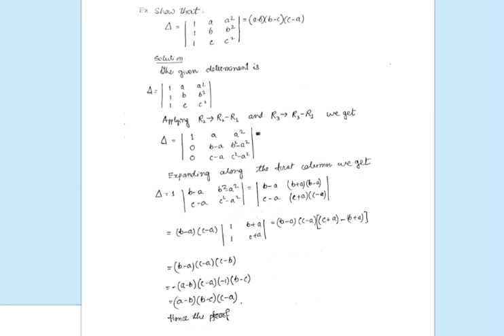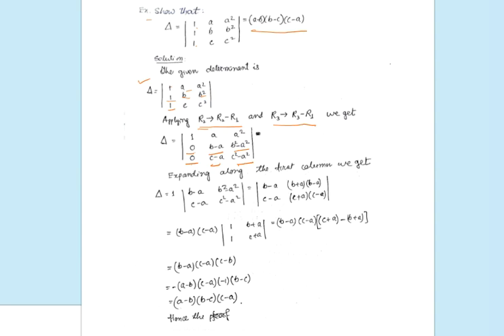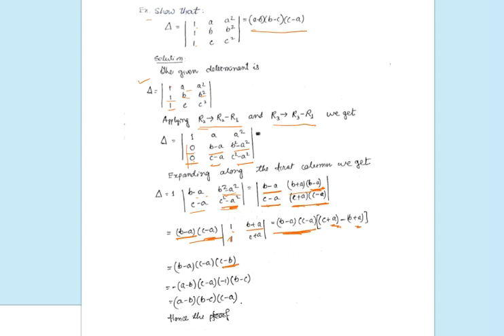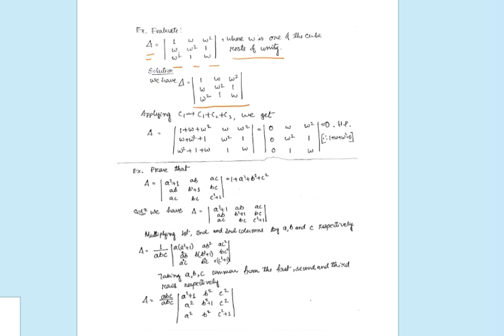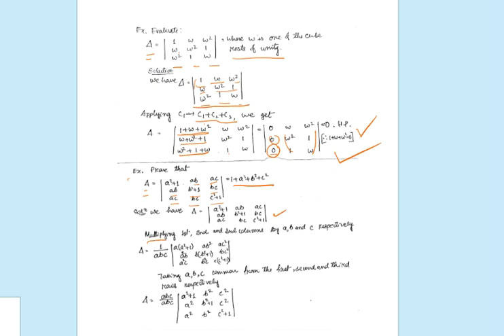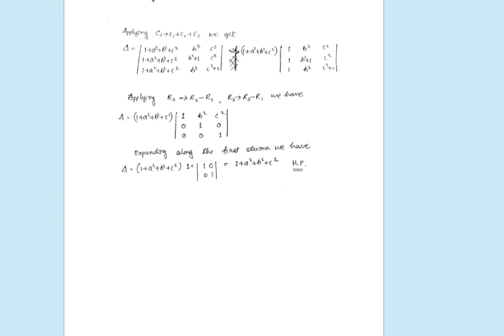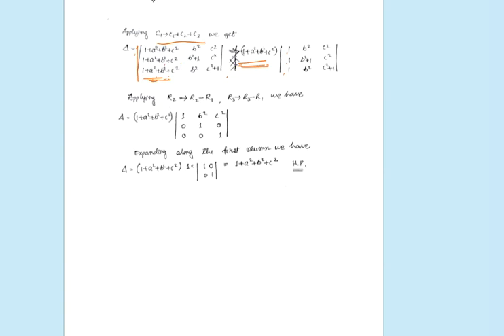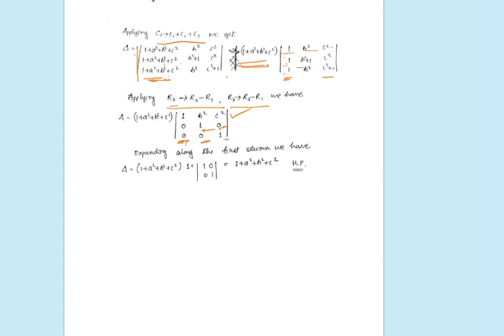Examples on determinant